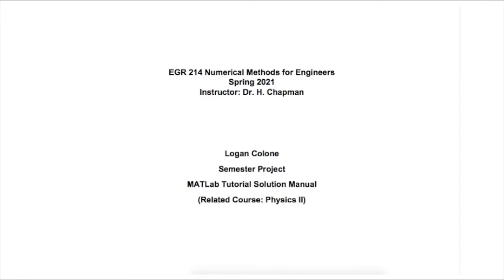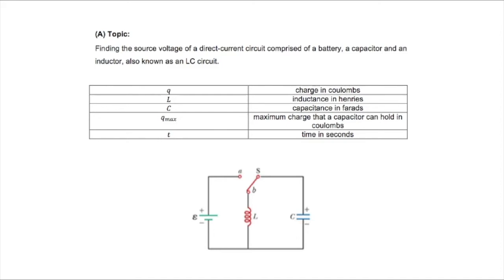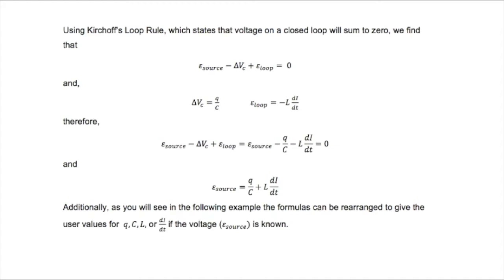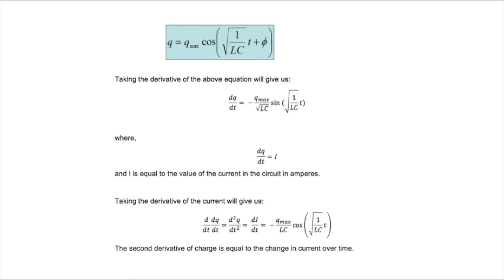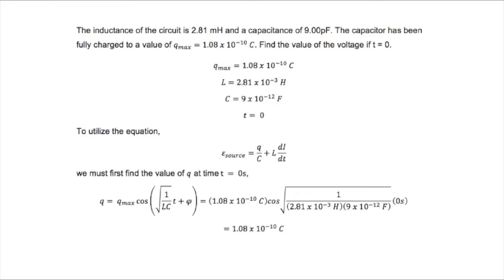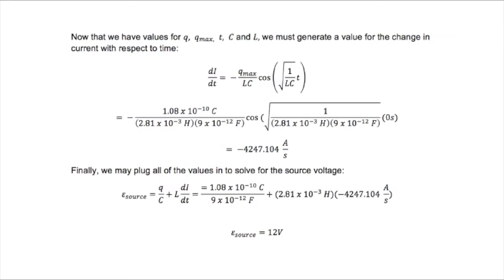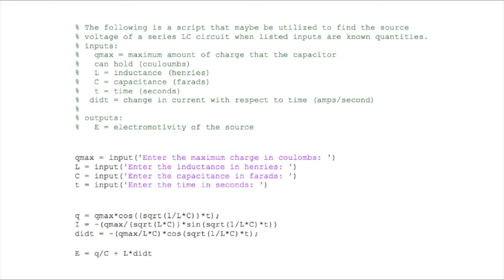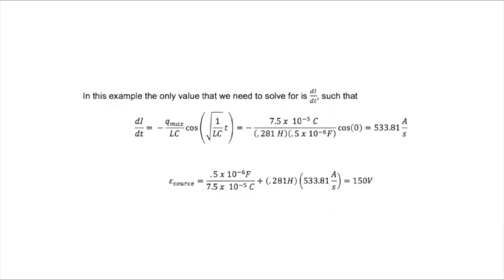MATLab Project: Tutorial Solution Manual_LC Circuits_Problems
Presentation by Logan Colone for Dr. Hans Chapman's Numerical Methods for Engineers EGR214 Spring 2021 course. The presentation focuses on a MATLab script written to help the user find the voltage of a battery when dealing with an LC circuit.